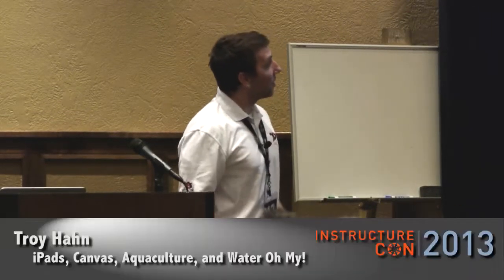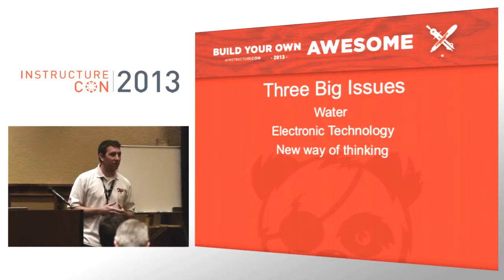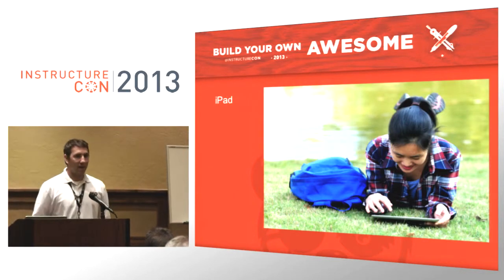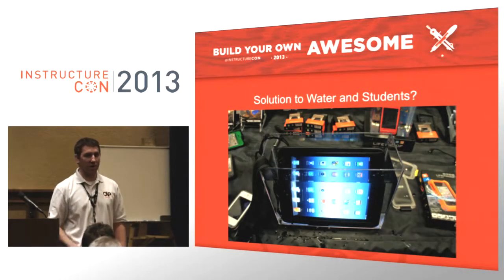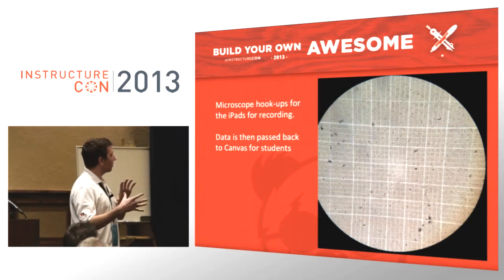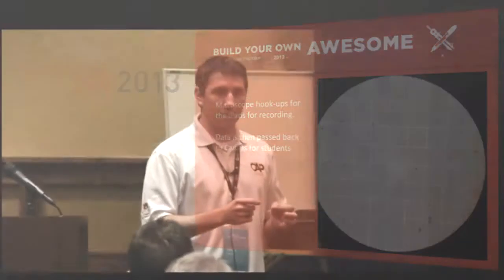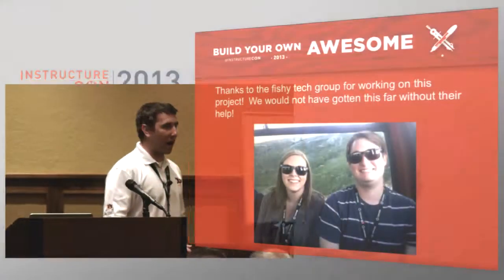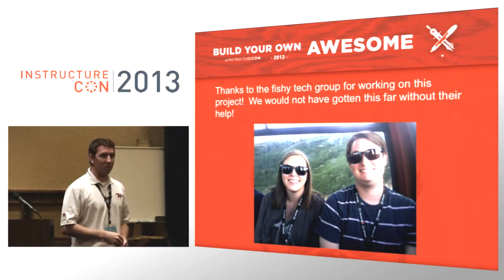iPads, Canvas, Aquaculture, and Water Oh My! | InstructureCon 2013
Troy Hahn of Auburn University

A new, innovative way to bring Canvas to students. Perhaps Canvas goes swimming in a fish pond to take video and pictures of catfish spawning. Using Canvas and an iPad we have the opportunity to demonstrate first hand the results of our field work. Watch as students use the iPad and the Canvas App to send pictures, videos, and notes back to their teammates in the lab.

Student collaboration, learning, creativity, and teamwork are just a few items that the Canvas App has helped foster. Come see how a hatchery management class has been lifted into the technology age and watch the Canvas App go for a swim!